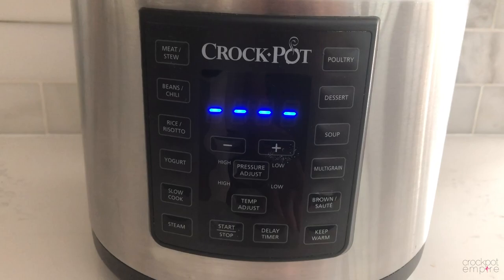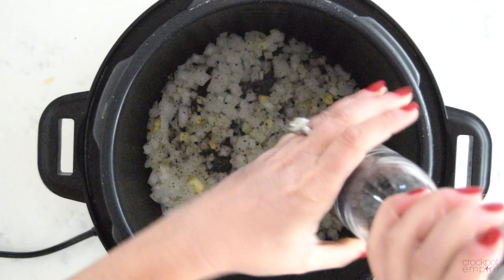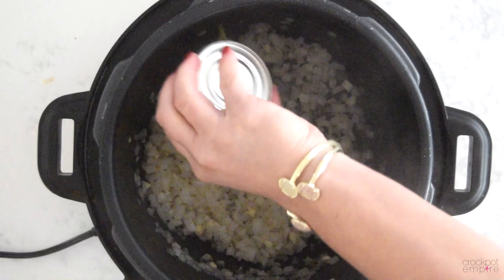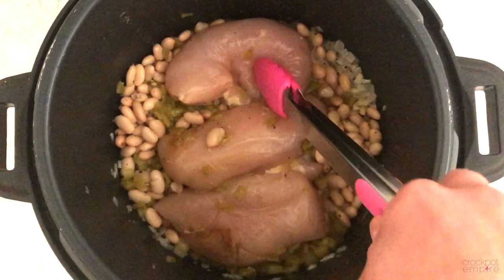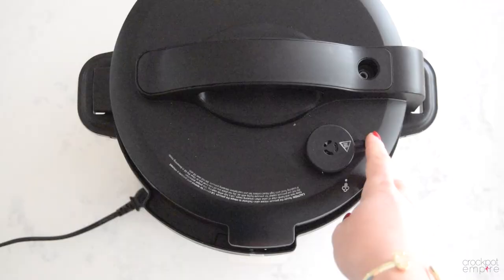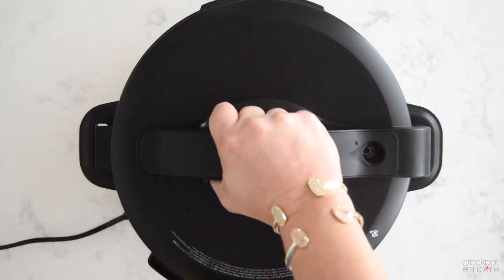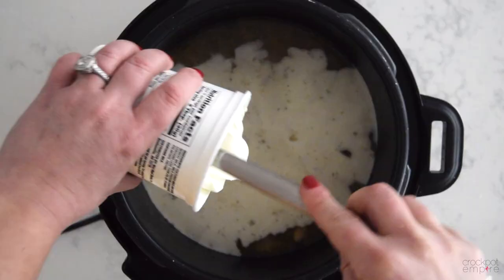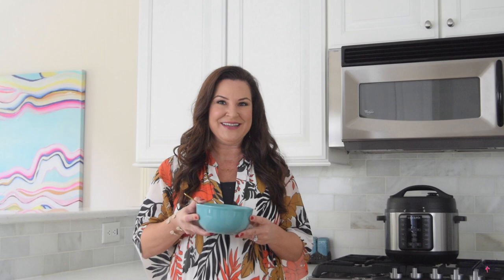Crock-Pot Express Crock Pressure and Slow Cooker White Chicken Chili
A creamy and delicious White Chicken Chili recipe that is the perfect meal for a chilly night!

Get your Crock-Pot Express to start cooking along with me!

Be a part of the Empire family by:
JOINING OUR NEW FACEBOOK COMMUNITY GROUP FOR CROCK EXPRESS RECIPE SHARING!